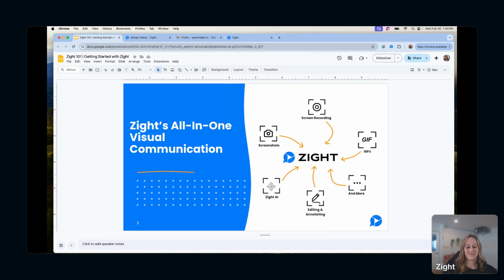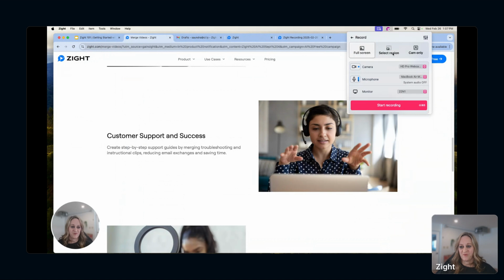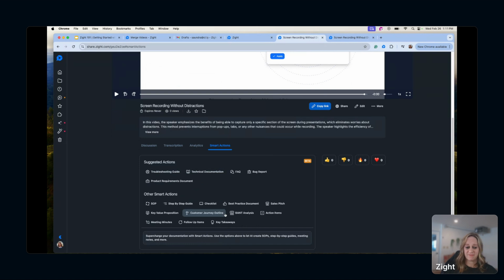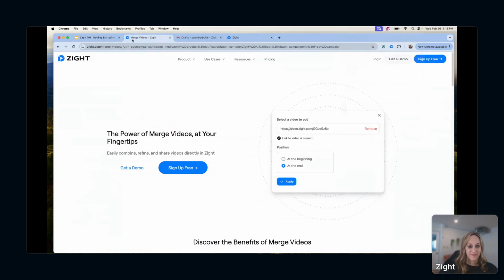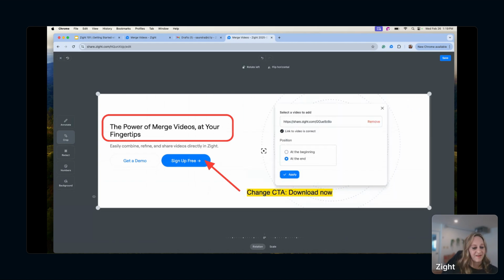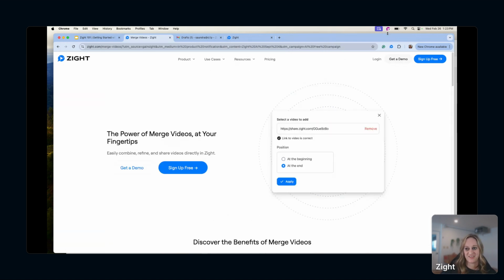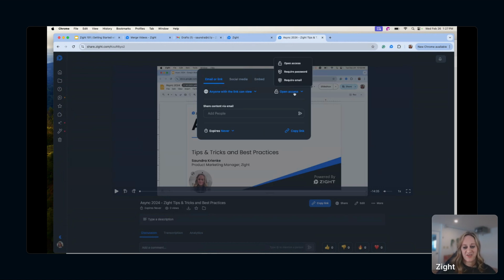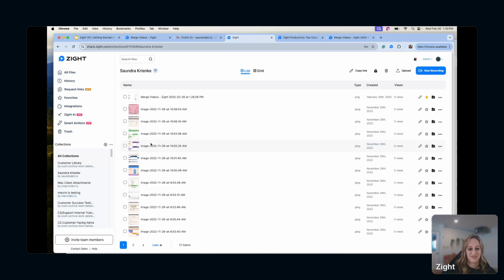Zight 101 - February 26, 2025